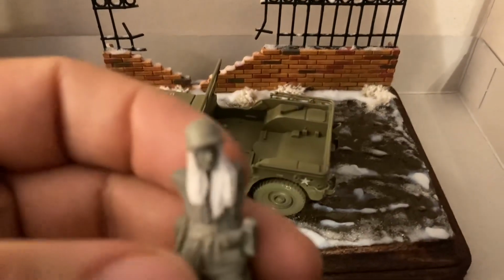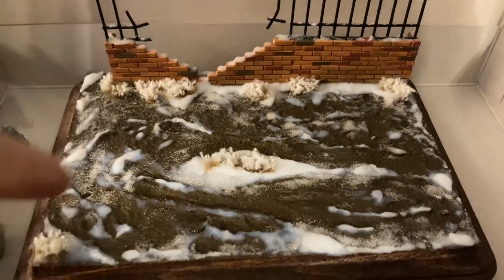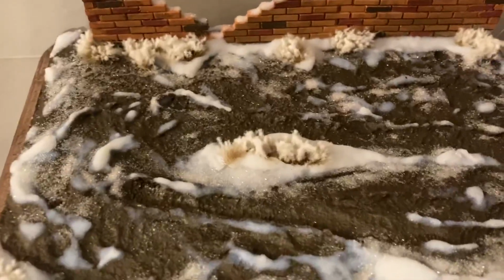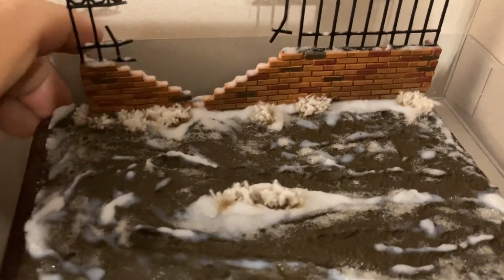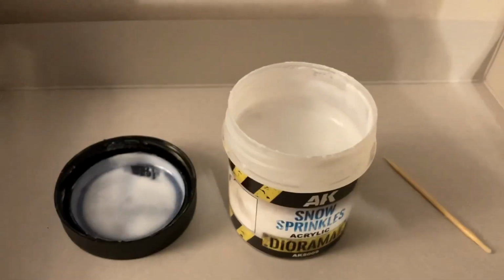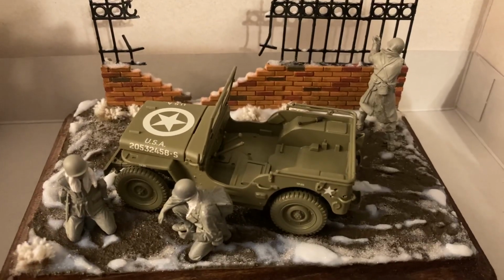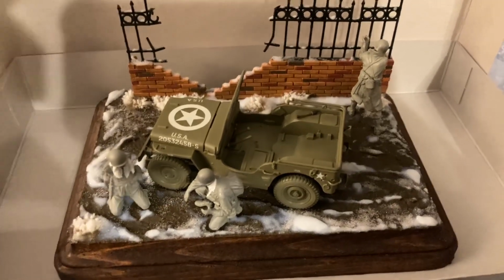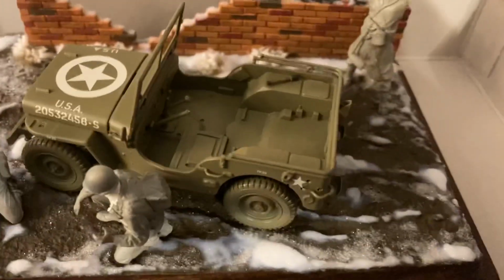Battle of the Bulge St Vith WW2 Diorama AK Snow Effects, and Green Stuff World pt2